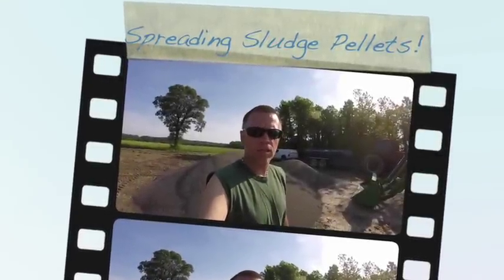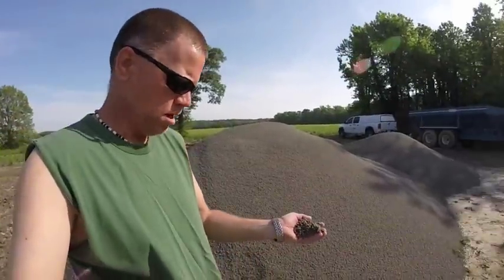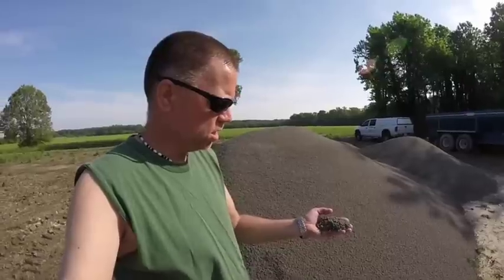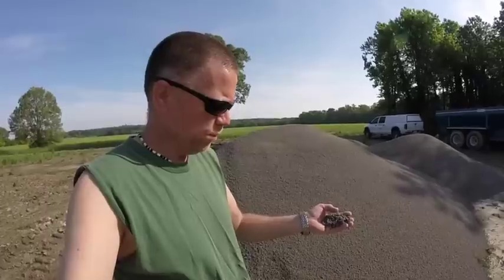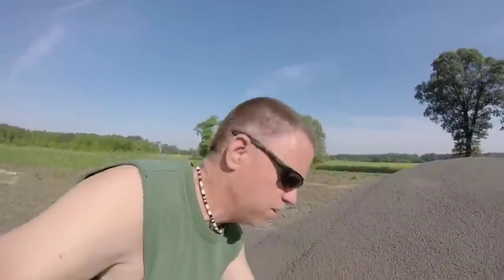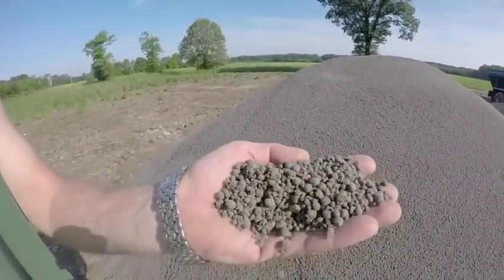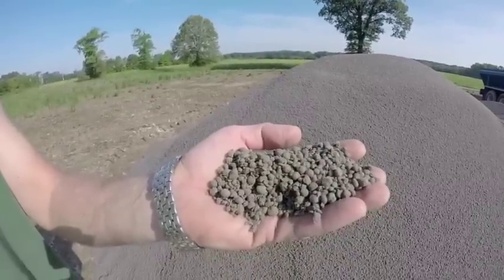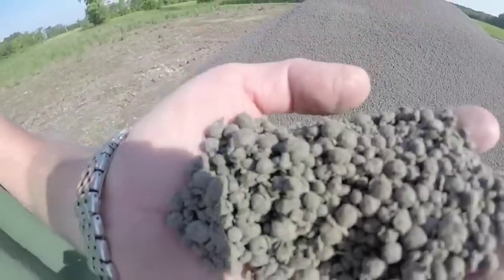Spreading Sludge Pellets on Corn Fields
May 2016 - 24ton of Sludge Pellets (5-3-0) being spread on corn fields in Southern Maryland.